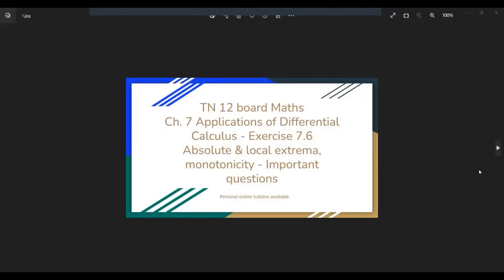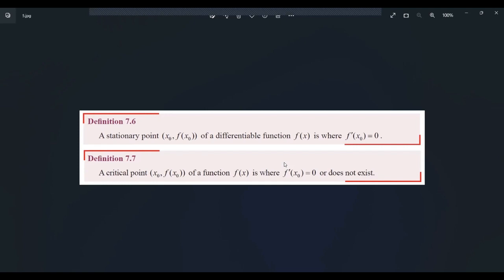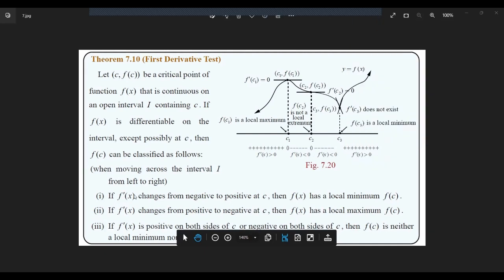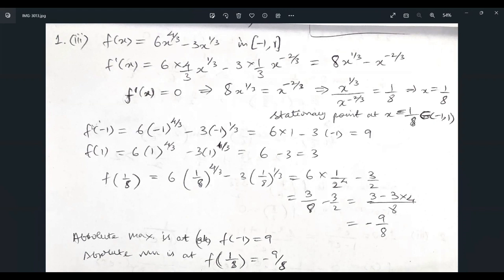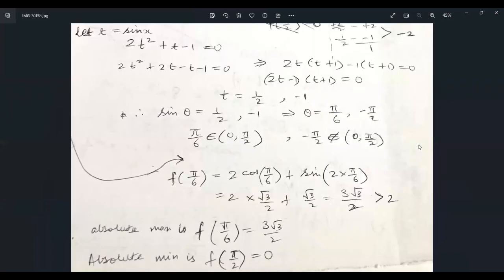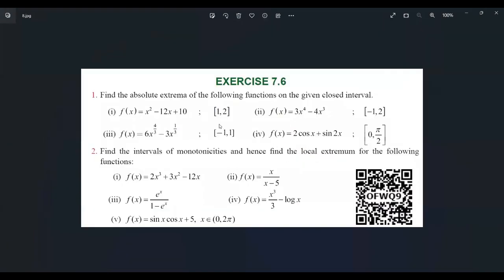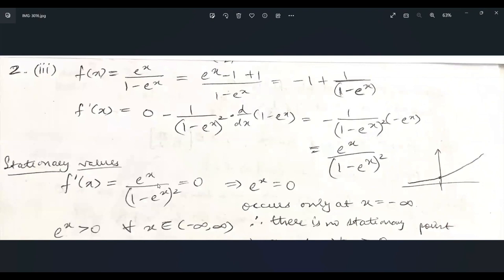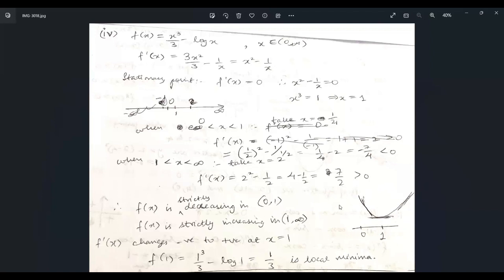Tamil Nadu Board Maths Standard 12 Applications of Differential Calculus Exercise 7.6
Solutions to important problems in Exercise 7.6 of the chapter Applications of Differential calculus
Personal Tuitions available for Maths - TN board & CBSE ; Class 8 to 12